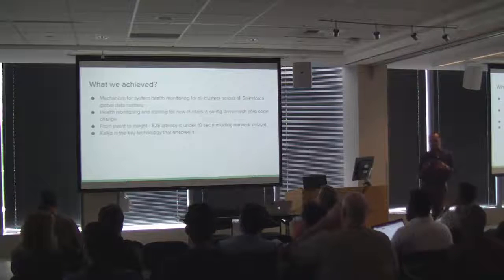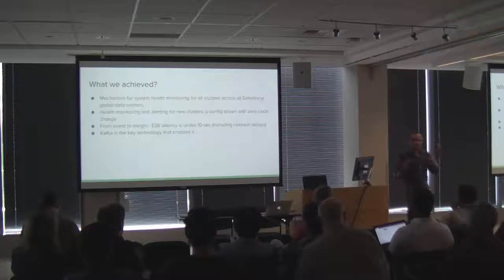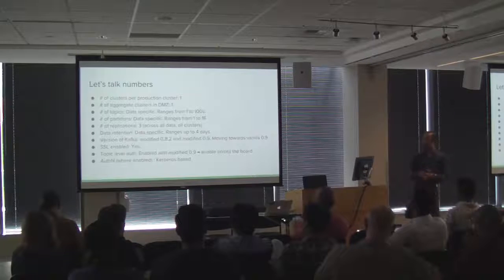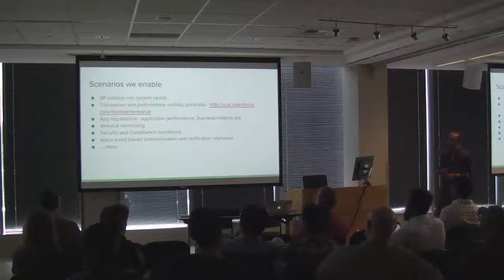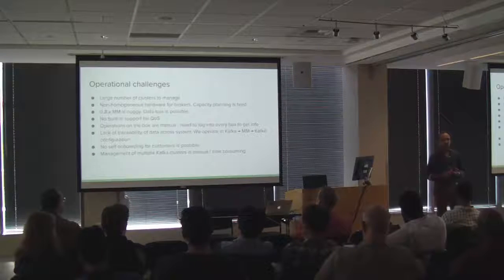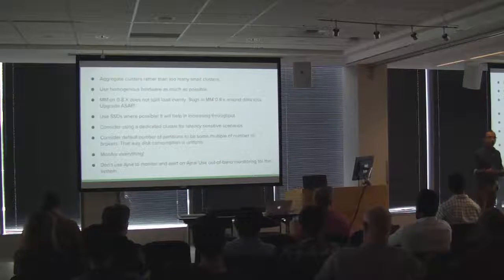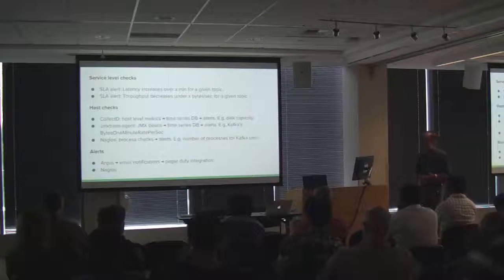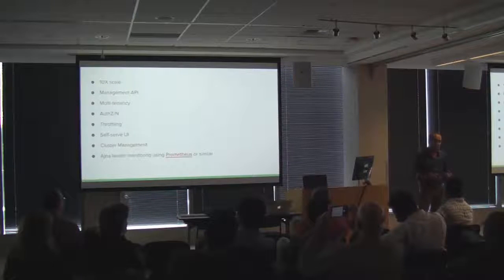Enabling real time scenarios at scale using Kafka at Salesforce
Speaker: Nishant Gupta, Sr. Director for Infrastructure Engineering, Salesforce

Abstract:
The Salesforce platform hosts web services and applications written by thousands of internal developers and millions of external developers to provide the largest business automation cloud on the planet. We process billions of customer interactions per day across our global data centers. Needless to say, operations at this scale generate petabytes of data.

The Salesforce DVA team—Diagnostics, Visibility and Analytics—builds the next generation web-scale, massively distributed platform for collecting, processing, transforming and analyzing this volume of data and providing near real-time operational and business insights to hundreds and thousands of delighted customers.

Kafka sits at the heart of the system architecture. Running across multiple global data centers, it processes hundreds of billions of events per day. In this talk, we cover the scenarios that it enables, architecture of the system, operational challenges and learnings, tools we use and where we are headed in the next year.